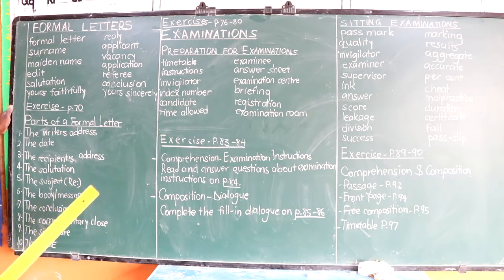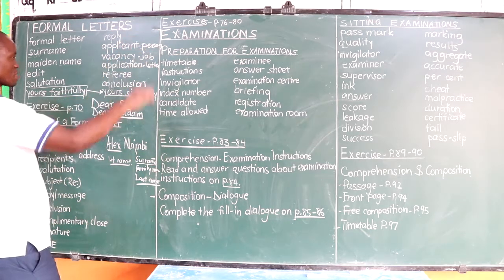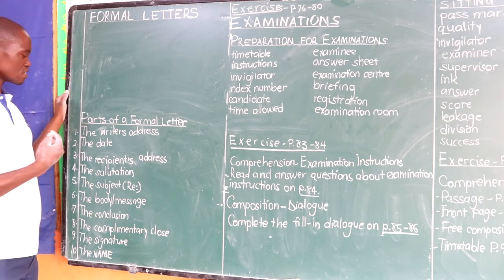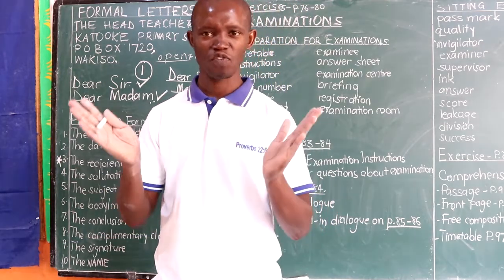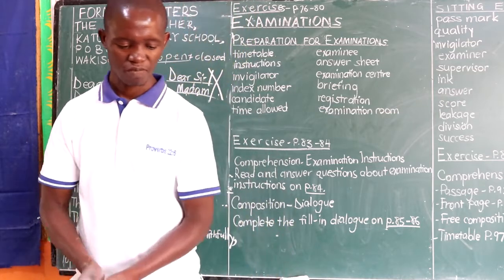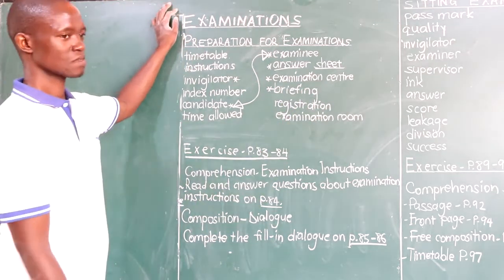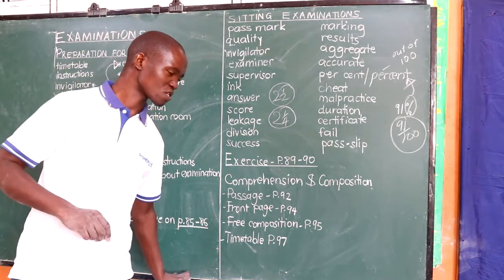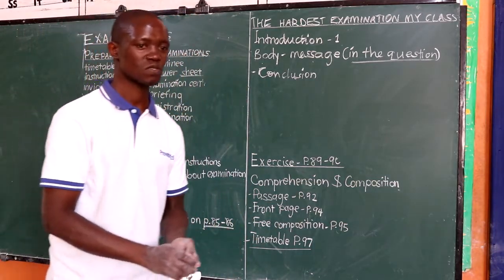P.7 ENGLISH TERM 1 FORMAL LETTERS,EXAMINATIONS